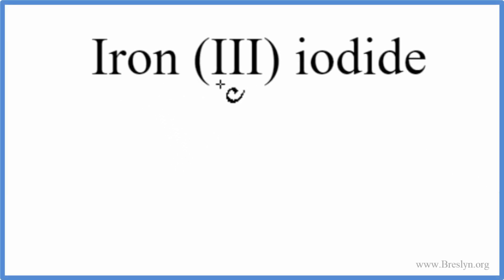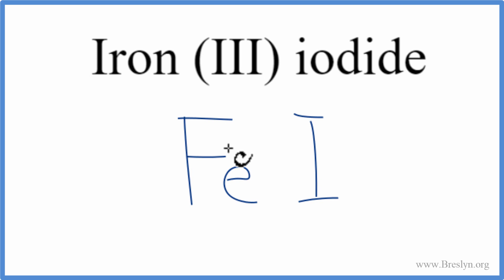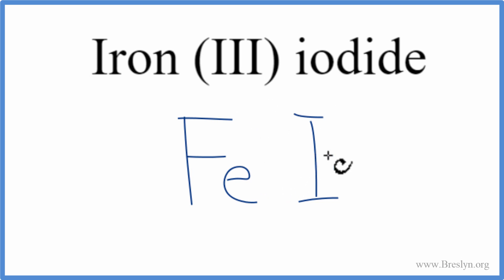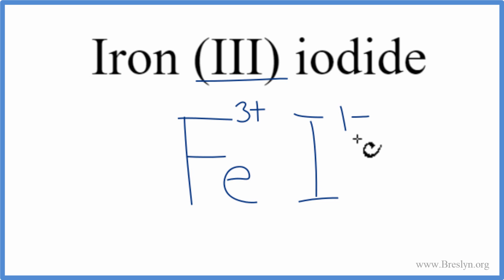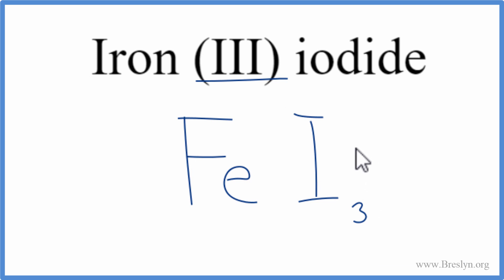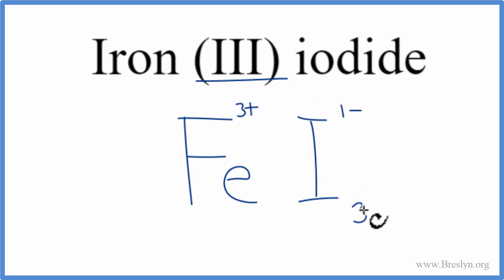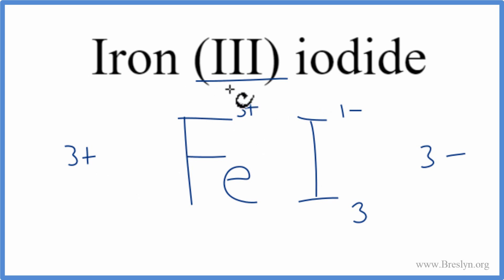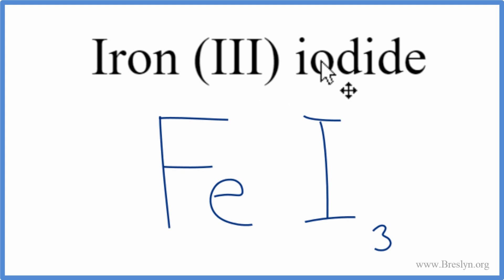How to Write the Formula for Iron (III) iodide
In this video we'll write the correct formula for Iron (III) iodide, FeI3.  Note that FeI3 is very unstable and quickly reverts to FeI2.  But this is how you write the formula.

To write the formula for Iron (III) iodide we’ll use the Periodic Table, a Common Ion Table, and follow some simple rules.

Because Iron (III) iodide has a polyatomic ion (the group of non-metals after the metal) we’ll need to use a table of names for common polyatomic ions, in addition to the Periodic Table.

1. Write the symbol and charge for the transition metal. The charge is the Roman Numeral in parentheses.
2. Write the symbol and charge for the non-metal. If you have a polyatomic ion, use the Common Ion table to find the formula and charge.
3. See if the charges are balanced (if they are you’re done!)
4. Add subscripts (if necessary) so the charge for the entire compound is zero.
5. Use the crisscross method to check your work.

For a complete tutorial on naming and formula writing for compounds, like Iron (III) iodide and more, visit: